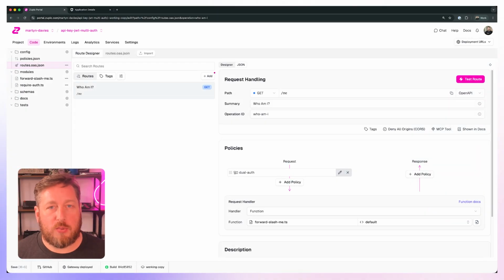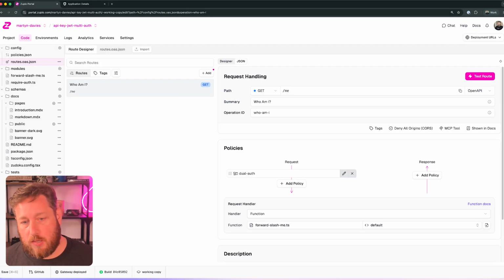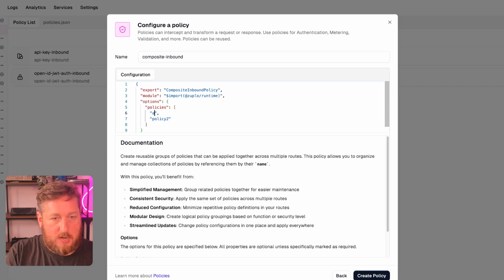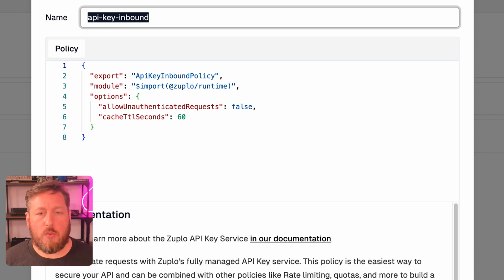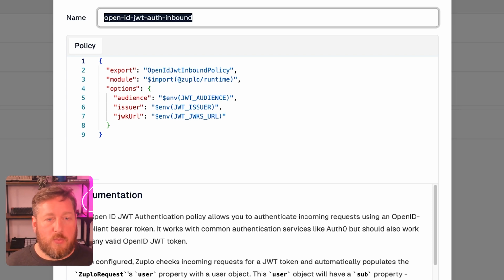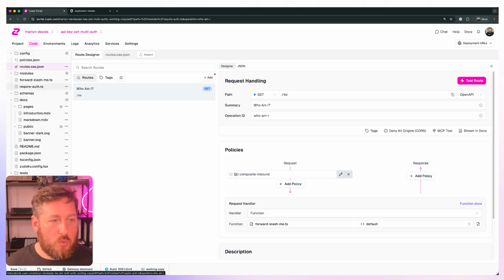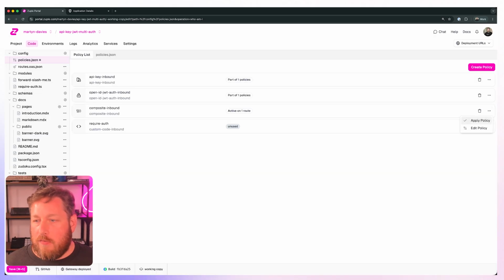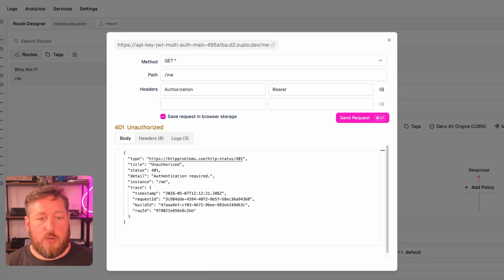Accept API Key & JWT Auth on the Same Route | Zuplo API Gateway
Most APIs need to authenticate two kinds of clients: real users hitting a dashboard, and services calling programmatically. The users carry JWTs from your identity provider. The services carry API keys.

In this video I show you how to handle both on the same Zuplo route, using only built-in policies and a three-line enforcement check. No custom auth code, no shared secrets, no compromise on security.

00:00 The dual-auth problem
00:40 Demo: one route, two credential types
01:55 Setting up the policies
02:50 Combining them with a composite policy
03:25 Allowing both auth types through the chain
04:35 Configuring the JWT policy with Auth0
05:15 Adding the composite to the route
05:50 Hardening with a require-auth check
06:55 Wiring up the custom code policy
07:35 Testing both credential types
08:30 Wrap up